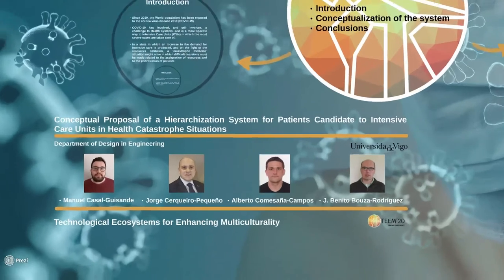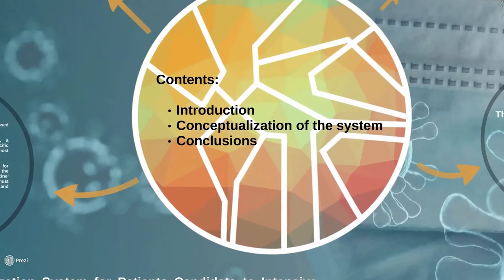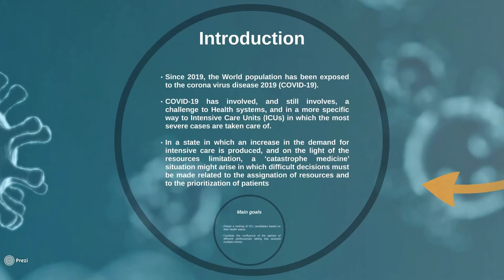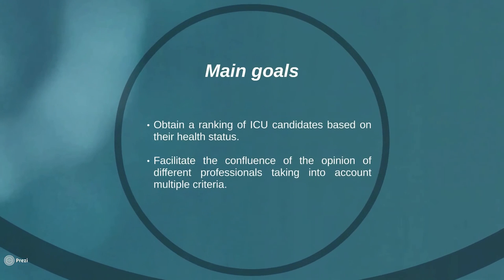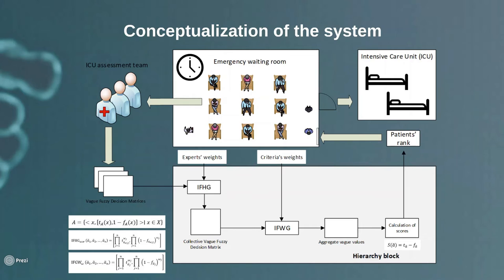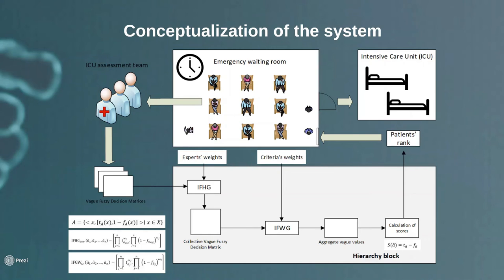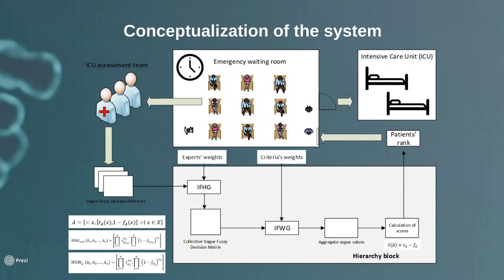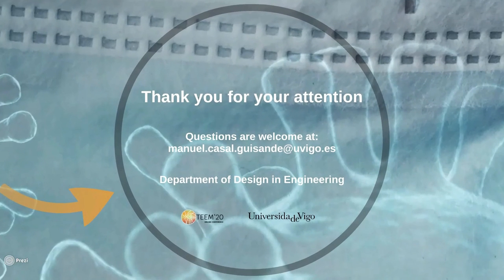Concept. Prop. of a Hierarch. System for Patients Candidate to ICUs in Health Catastrophe Situations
Full title: Conceptual Proposal of a Hierarchization System for Patients Candidate to Intensive Care Units in Health Catastrophe Situations

Authots: Manuel Casal-Guisande, Jorge Cerqueiro-Pequeño, Alberto Comesaña-Campos and José Benito Bouza-Rodríguez

How to cite this work:
Casal-Guisande, M., Cerqueiro-Pequeño, J., Comesaña-Campos, A. and Bouza-Rodríguez, J. B. (2020). Conceptual Proposal of a Hierarchization System for Patients Candidate to Intensive Care Units in Health Catastrophe Situations. In F. J. García-Peñalvo (Eds.), Proceedings of the 8th International Conference on Technological Ecosystems for Enhancing Multiculturality (TEEM 2020) (Salamanca, Spain, October 21-23, 2020)